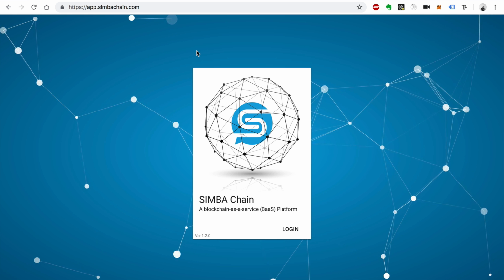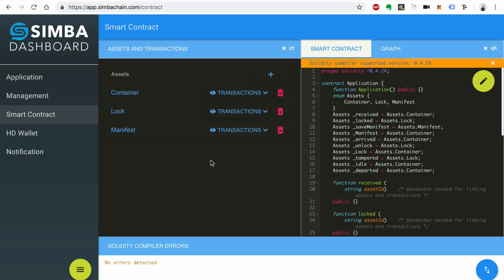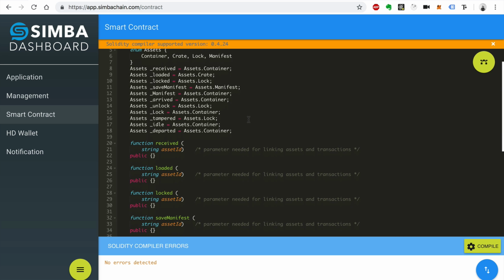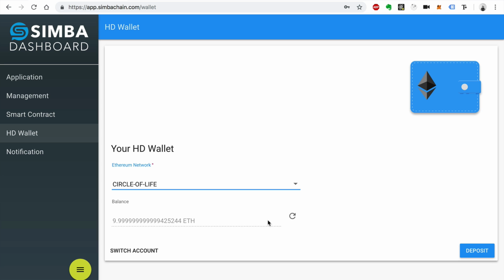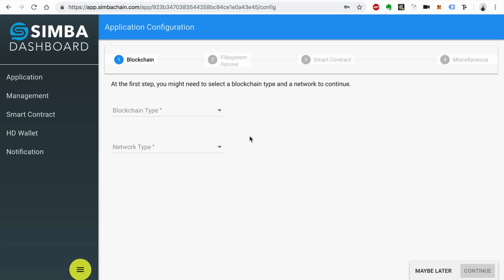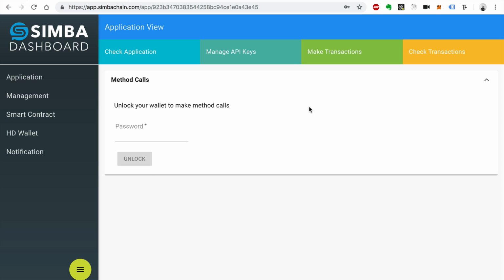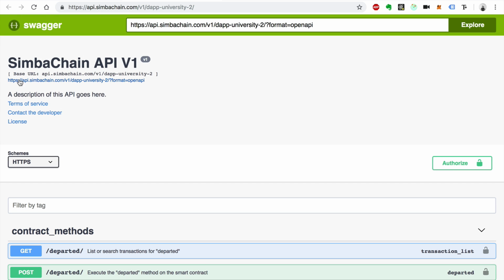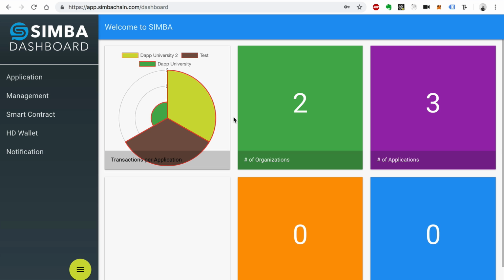Build a Dapp Without Coding